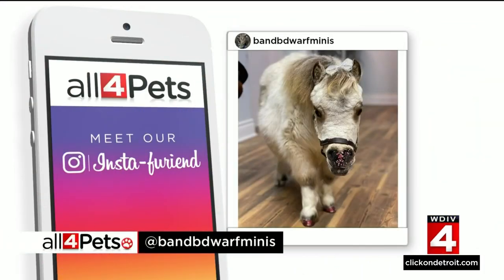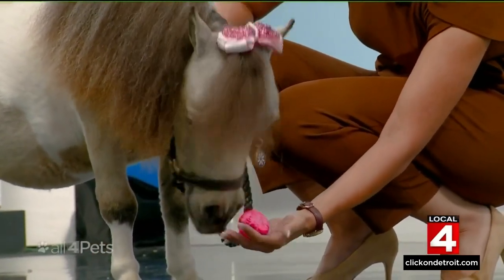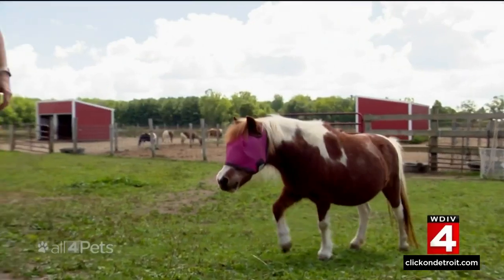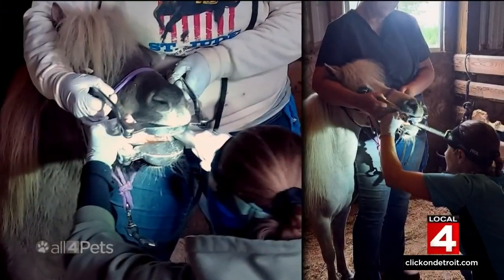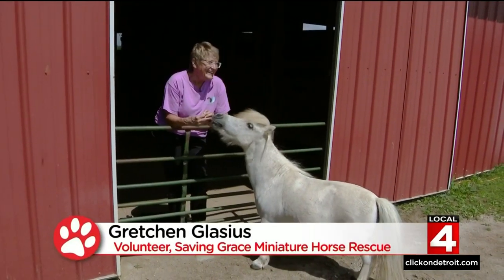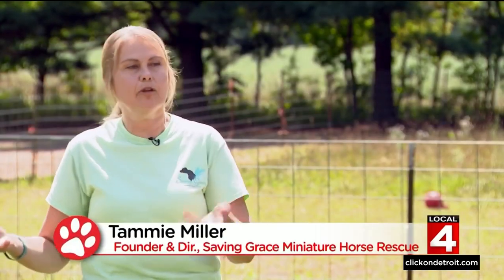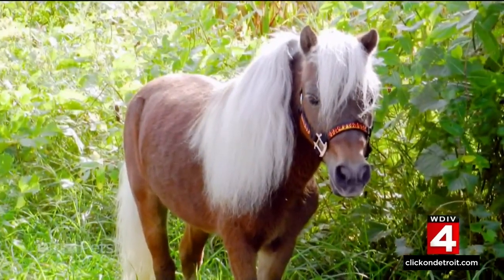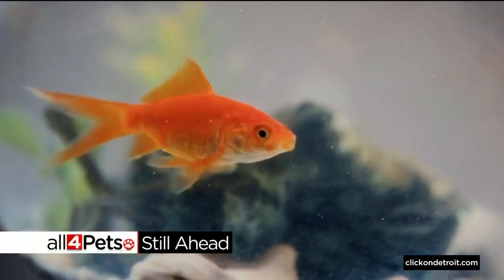All 4 Pets Special part 3: September 15, 2022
All 4 Pets Special part three on Sept. 15, 2022